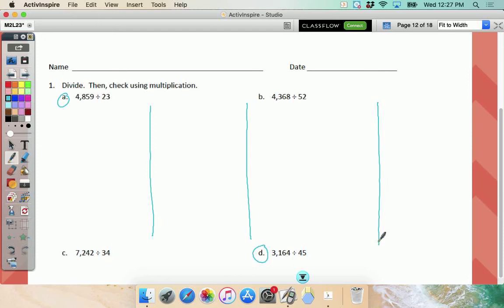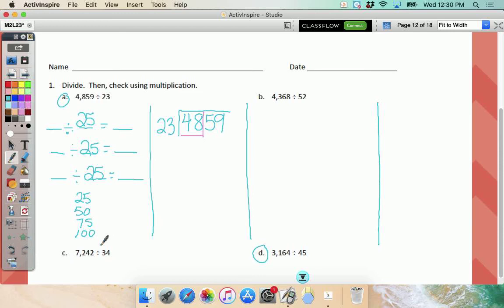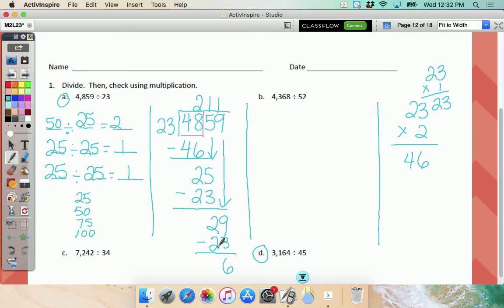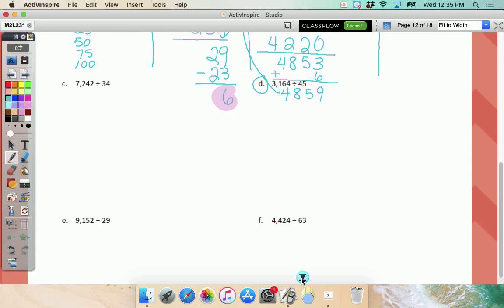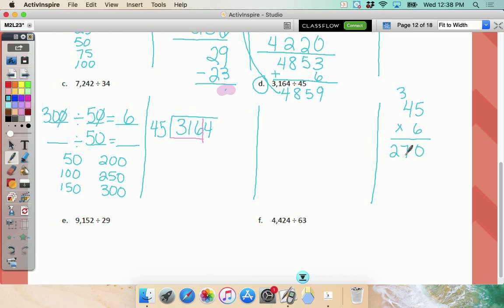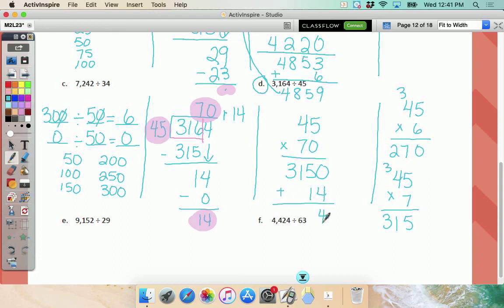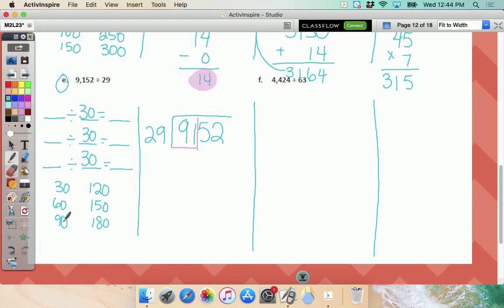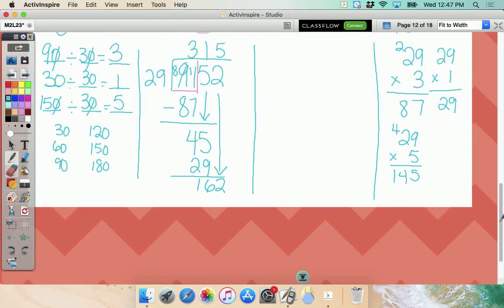M2L23 Problem Set 2021